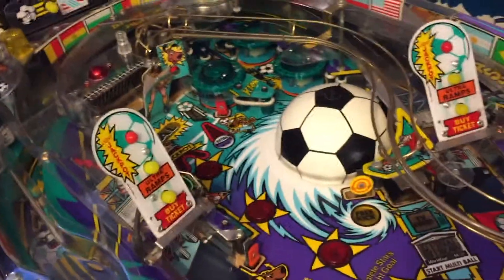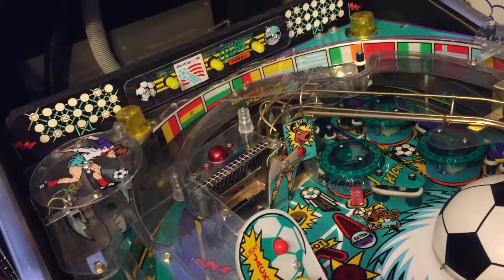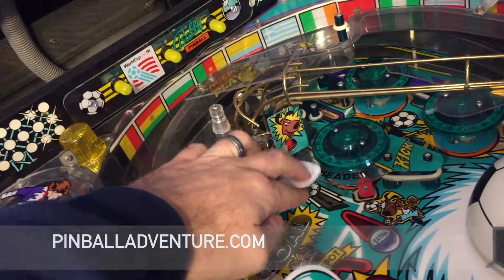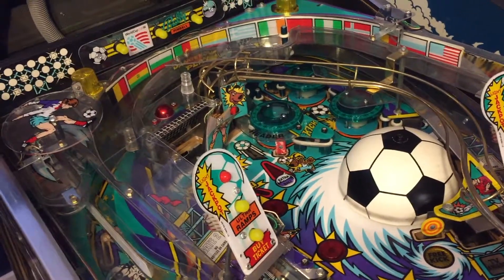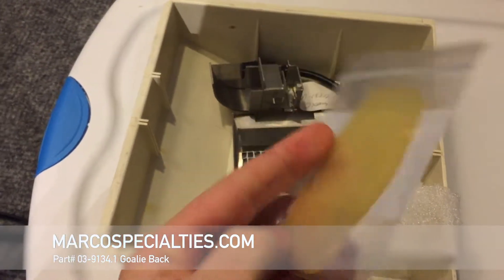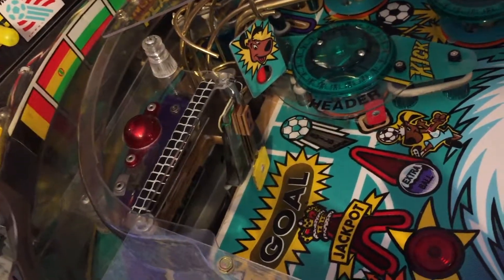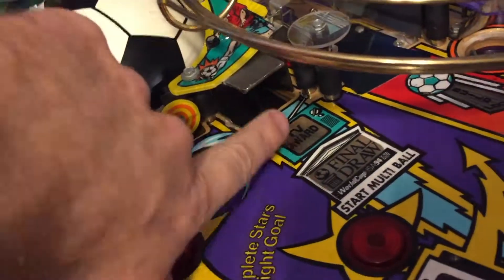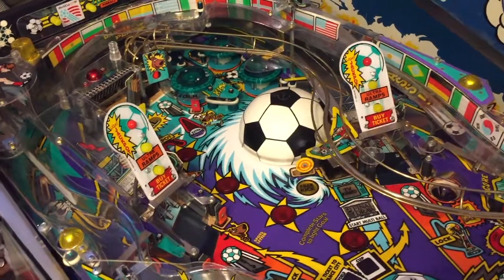Replace the Goalie on Bally World Cup Soccer Pinball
More WCS repairs